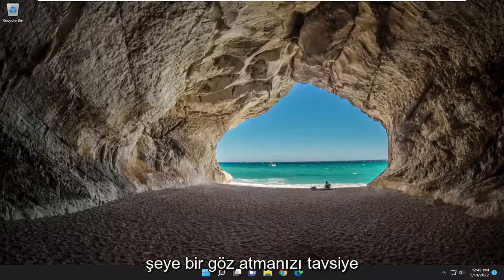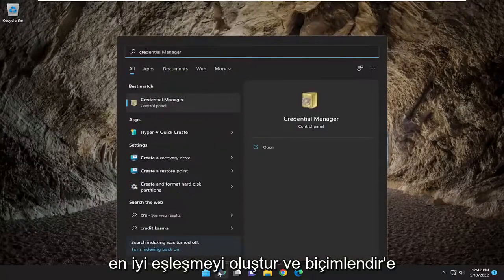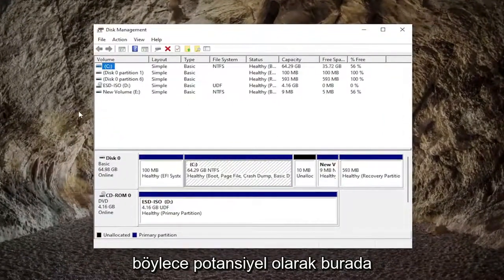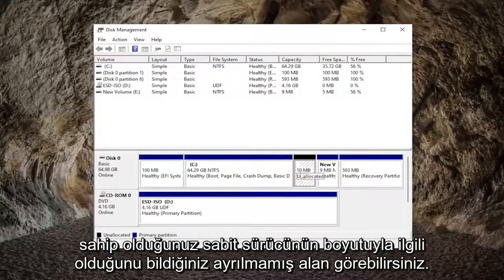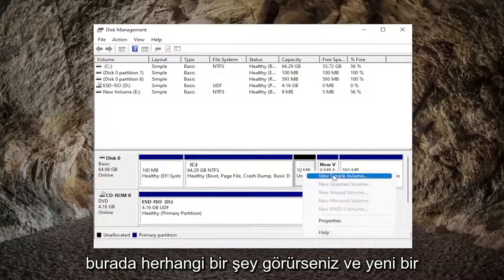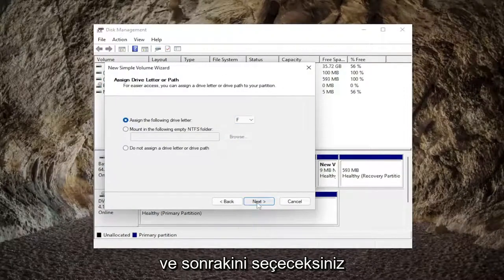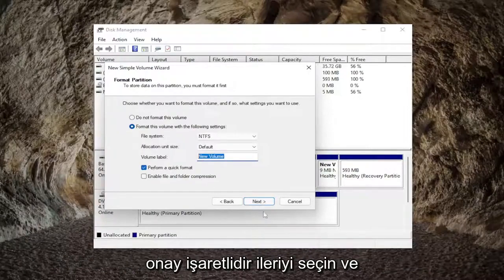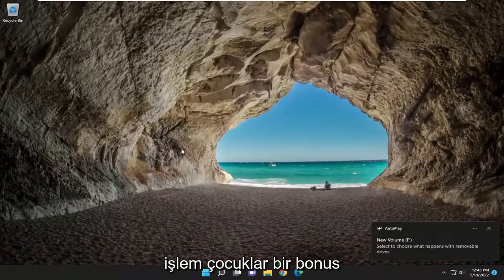Windows 10/11'de SSD'nin Görünmemesi Sorunu Nasıl Çözülür?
SSD, Windows 11/10 FIX'te Disk Yönetiminde veya Bios'ta Görünmüyor [Öğretici]

Katı Hal Sürücüsü (SSD), sabit disk sürücüsüne (HDD) göre mükemmel bir yükseltmedir. Nispeten daha hızlıdır ve bir sistemin performansını artırmanın en iyi yollarından biridir. Ancak, bazı kullanıcılar Windows 11 veya Windows 10'un SSD'yi tanımadığını bildirdi.

Varsayılan olarak Windows, SSD dahil sisteme taktığınız tüm harici sürücüleri otomatik olarak tanıyacak şekilde tasarlanmıştır. Ama asıl sorun bunu başaramadığı zaman ortaya çıkıyor.

Bu eğitimde ele alınan sorunlar:
ssd disk yönetiminde görünmüyor
ssd, disk yönetimi pencerelerinde görünmüyor 10
ssd, disk yönetimi pencerelerinde görünmüyor 11
disk yönetiminde yeni ssd'yi göremiyorum
SSD'm neden disk yönetiminde görünmüyor?
yeni ssd disk yönetiminde görünmüyor